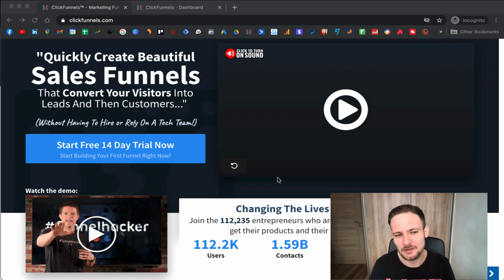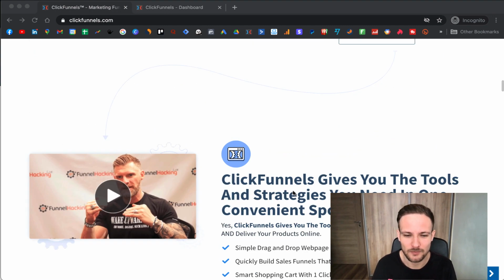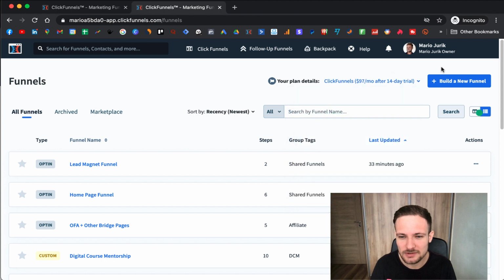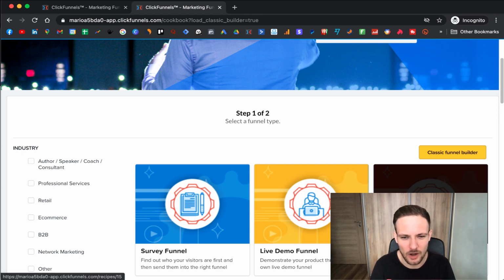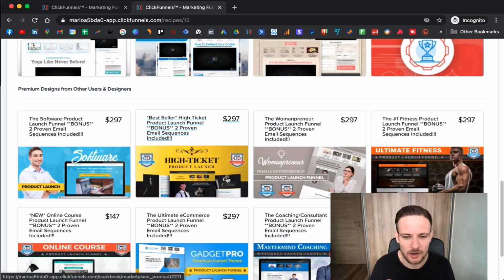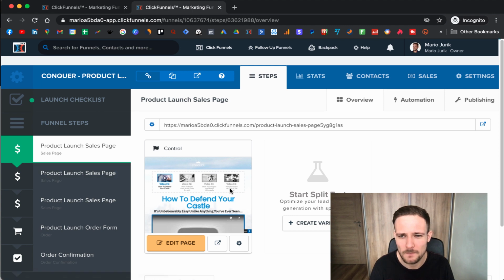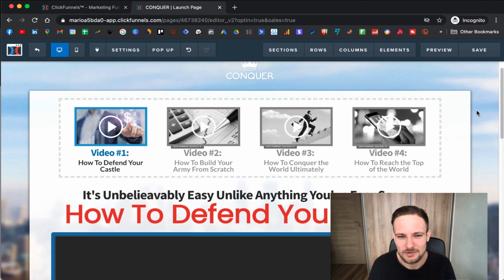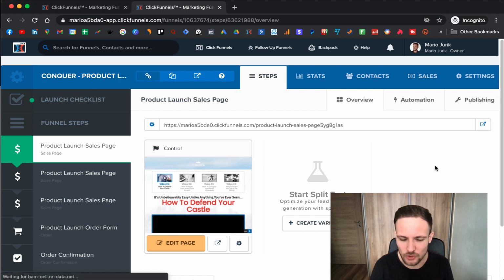ClickFunnels Review 2021 By Real User (100% Honest And Unbiased!)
💰 Honest And Unbiased ClickFunnels Review 2021 By Real User

Today you will get honest and unbiased ClickFunnels review 2021 by real user because I'm actually using Clickfunnels every day.

Clickfunnels is a sales funnel software and today I will share with you both pros and cons of this tool.

Websites are pretty much dead now and you need a funnel to take people through the process to make sure they convert.

ClickFunnels gives you tools and strategies you need to become successful. It is all in one solution.

ClickFunnels has also their own autoresponder called Actionetics but it's not that user friendly and I prefer using Activecampaign for my email automation.

The price can seem like a lot when you are getting started but in the long run it's one of the best decision I made because it helped me grow my business.

I can build membership sites, sales funnels, squeeze pages, landing pages and basically everything I do online is built on ClickFunnels.

Another cool thing that Clickfunnels has is funnelflix which is like netflix for entrepreneurs and it has incredibly powerful courses and lessons inside.